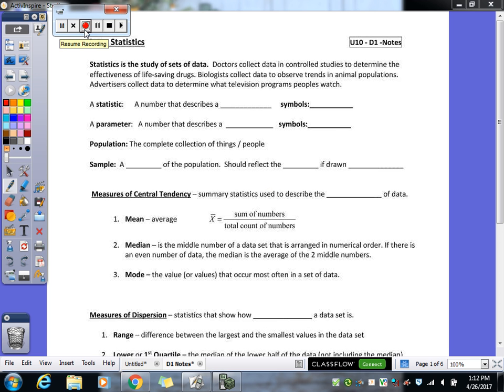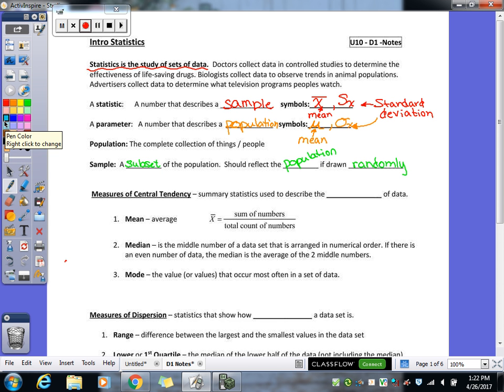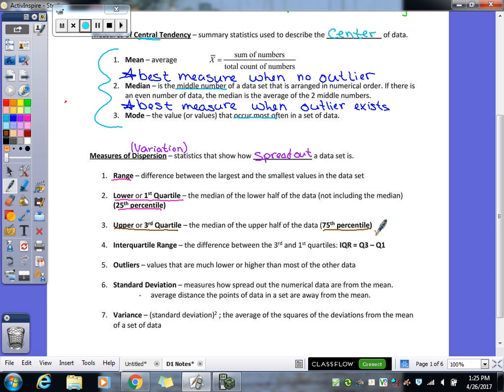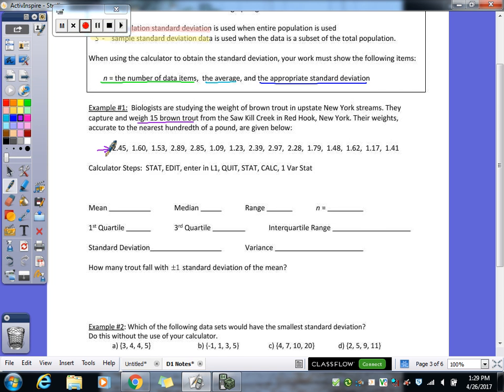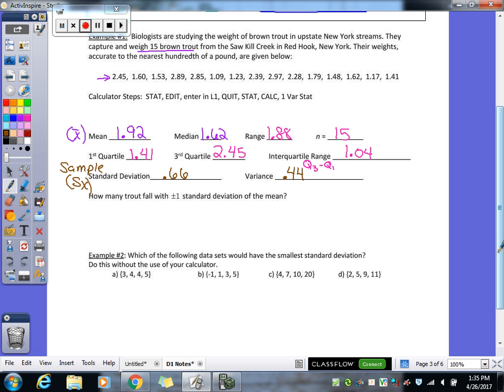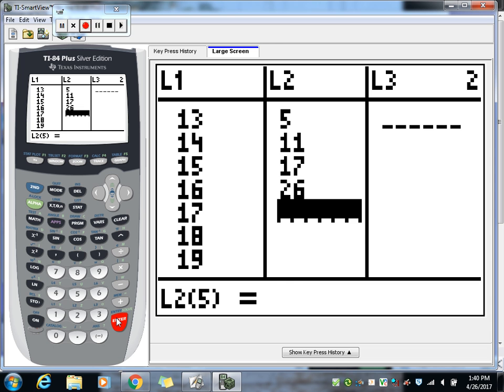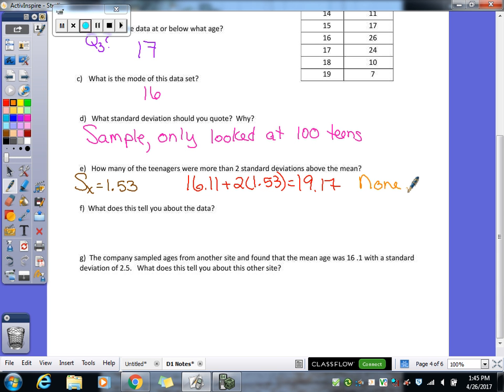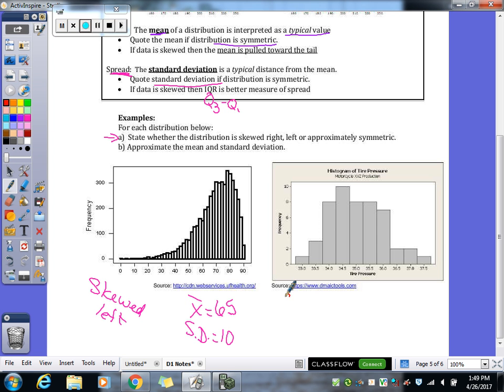Descriptive Statistics | Day 1 Lesson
review of basic statistics, measures of center and spread, shape